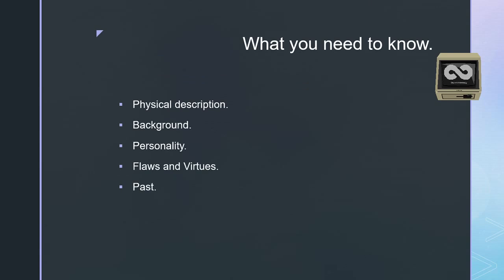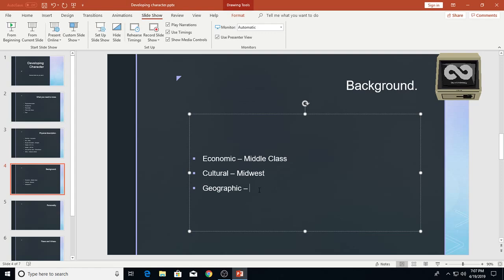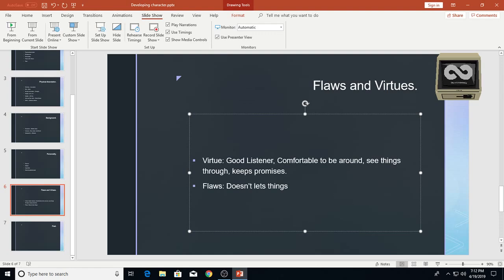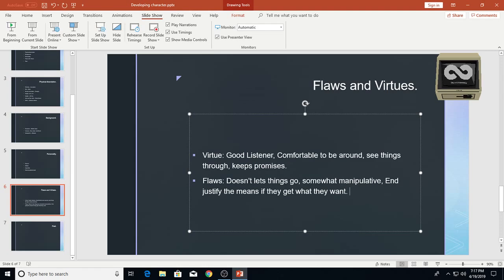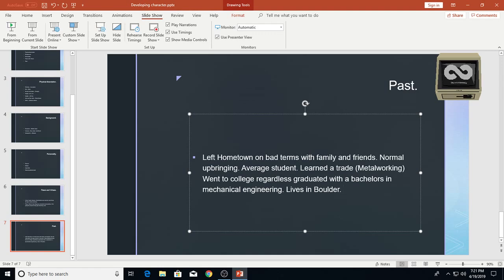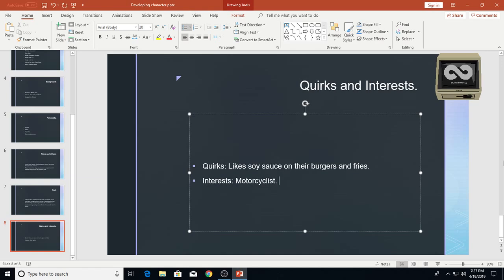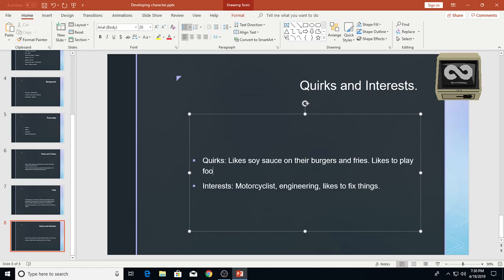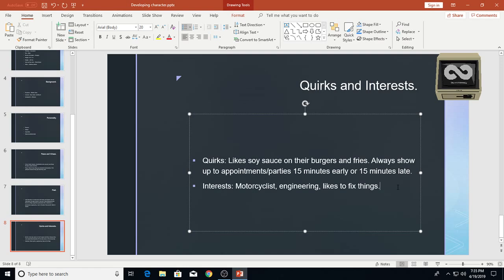Developing a character from scratch with Don!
Don making a positive filled video of how to develop a character from scratch on Twitch! If you would like the full unedited version of the stream go to our twitch channel it will be there the next 2 weeks.

We stream every Friday night around 7 PM Eastern Time. We Play Games one Week and Work on our own Game the Following Week. We will have a extra game stream on Easter Sunday at 1:00pm EST with Joe playing Max Payne 3. Check it out on our twitch channel!